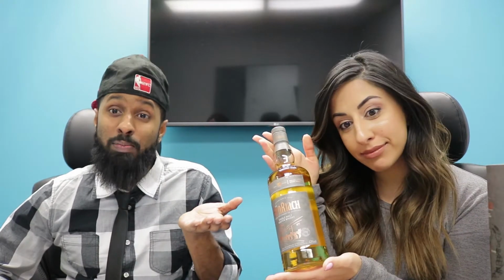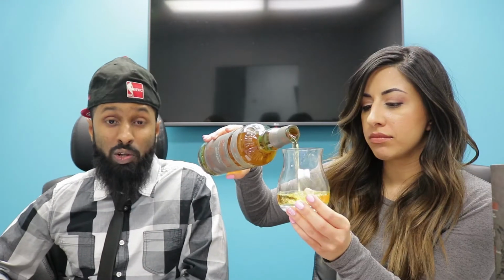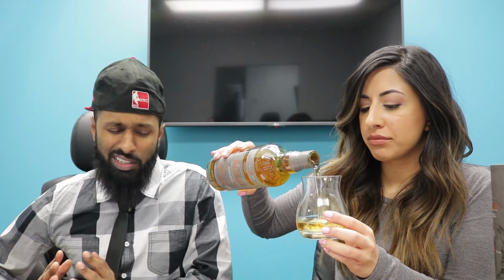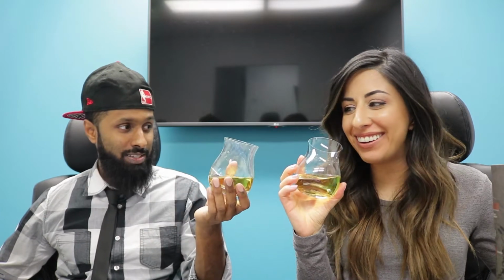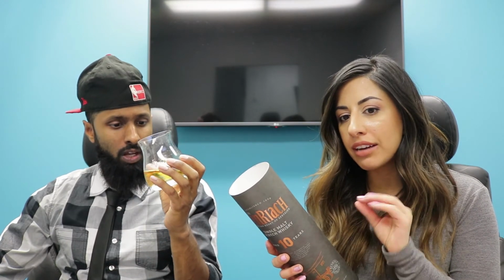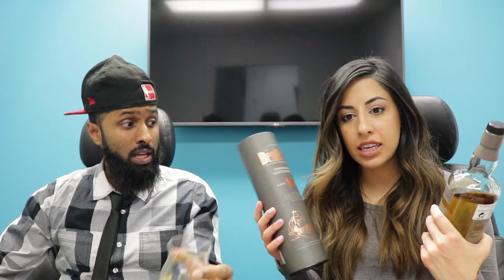Buying Weed Online via Shopify | Whisky Website Wednesdays Ep 65 | Outsite The Box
On this week's episode of Whisky Website Wednesdays, Gowsh and Meira sip BenRiach 10 Year Single Malt Scotch Whisky while discussing the latest deal between LCBO & Shopify to sell weed online. We also discuss best practices for selling your products online through e-commerce platforms!